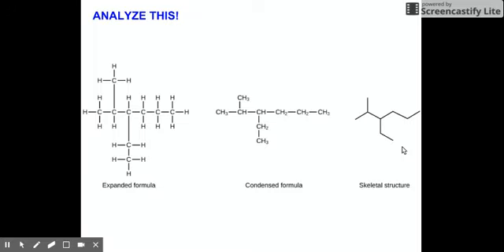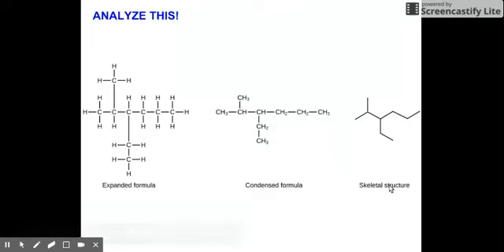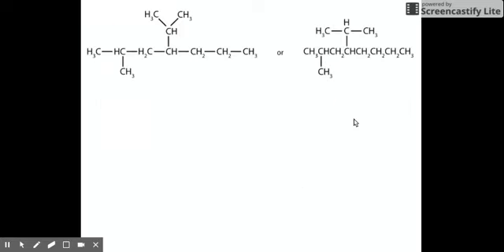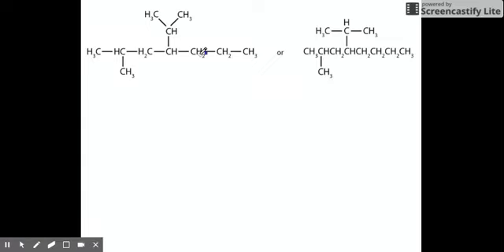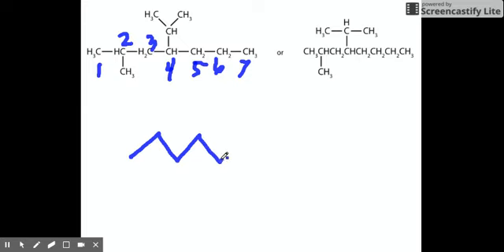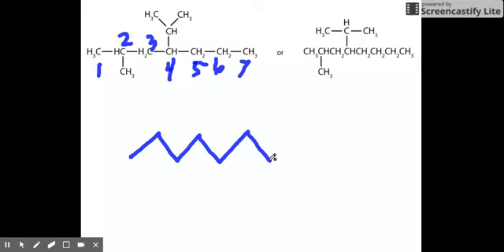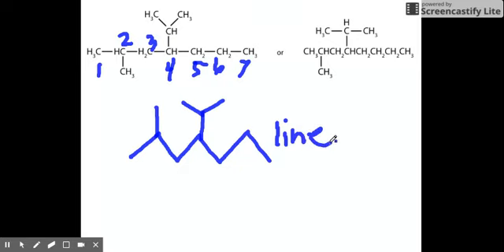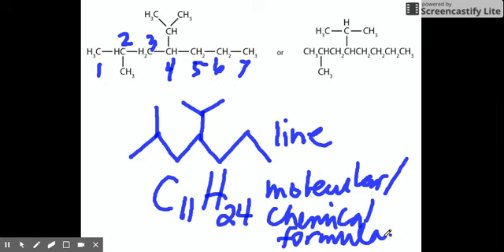Condensed Structural Formula to Line Structure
Drawing line structure from a condensed structural formula.